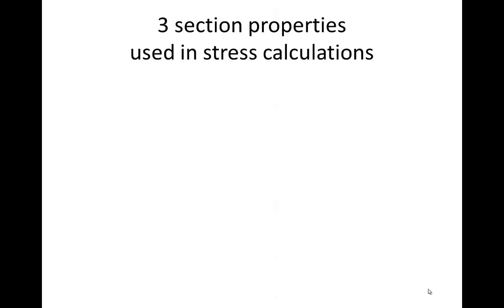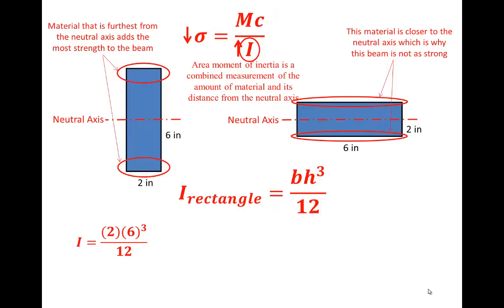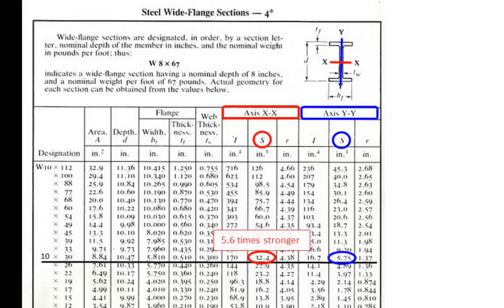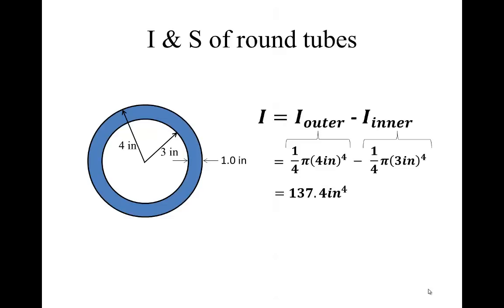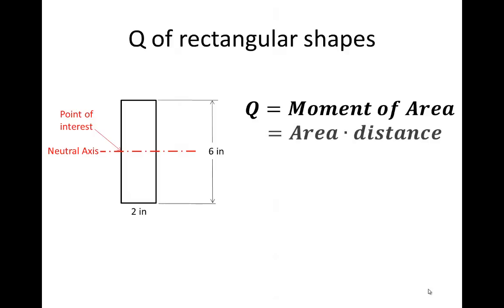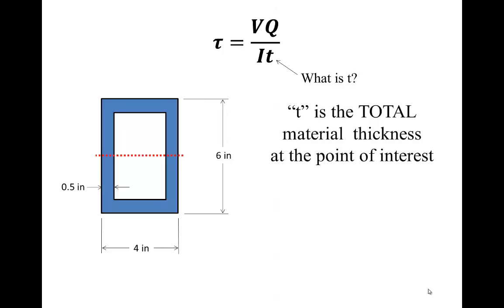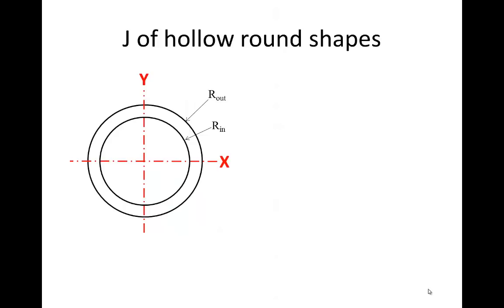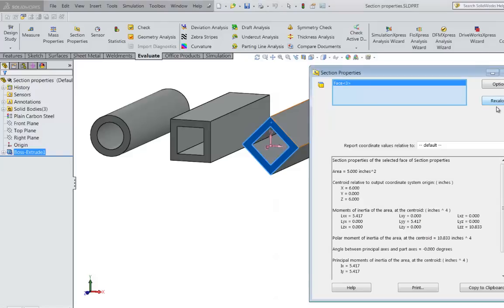Review section properties